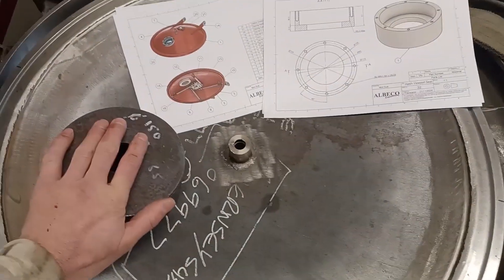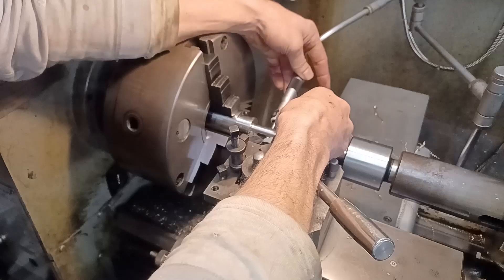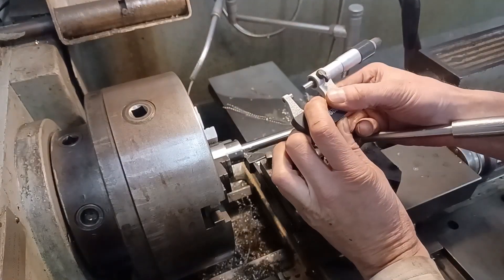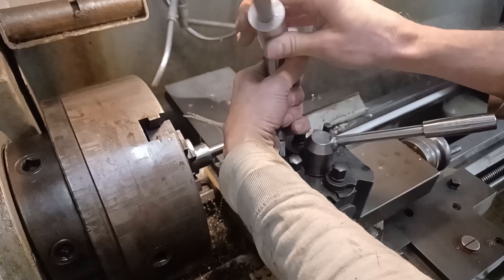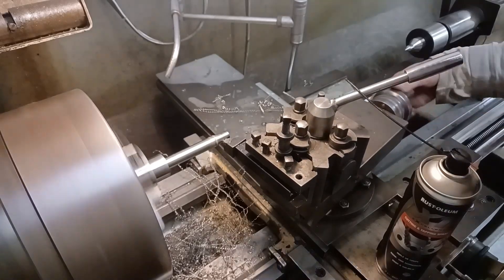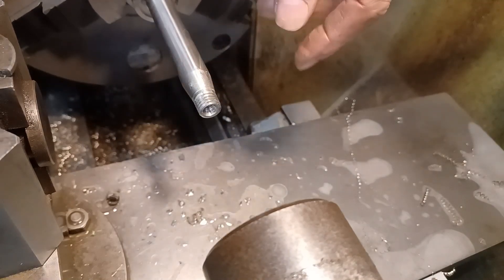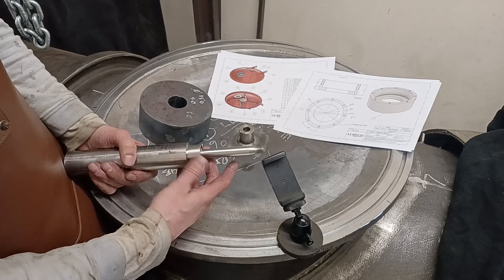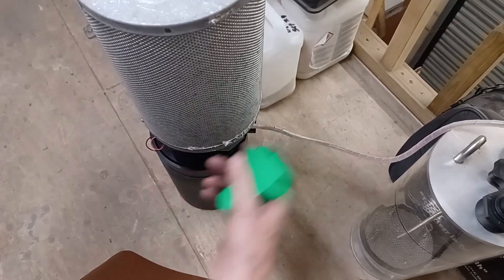Building a Submarine. Part 159.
Hatch viewport machining.  Plus making the hatch penetrator shaft.  There is an annoying squeaking from my apron.  Sorry, I will remedy that next week...

Part one hundred and fifty nine of a series of videos showing the complete build of a personal submarine.